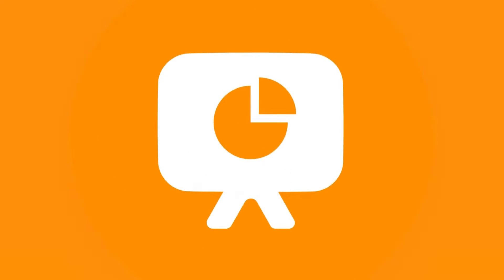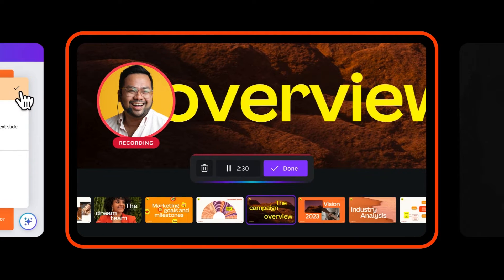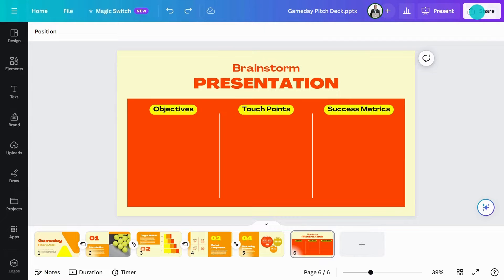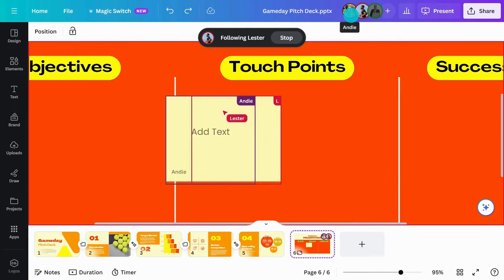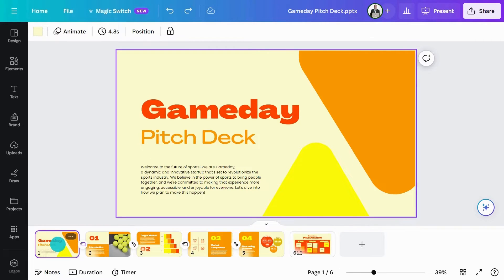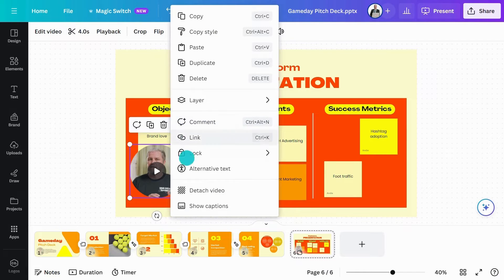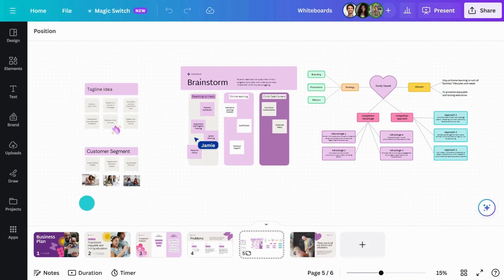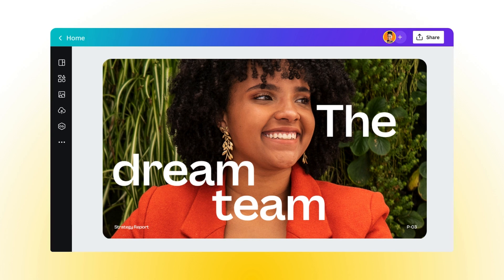Collaborate effectively with Canva Presentations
Take teamwork to new heights with Canva Presentations! Our latest tutorial shows you how to harness the power of collaboration tools for a more interactive and productive presentation experience.

🌟 Highlights of the tutorial:
►Mastering collaboration with comments and tasks
►Adding a whiteboard for real-time idea workshops
►Recording your presentation for asynchronous communication

💡 What you'll discover:
►Seamless team collaboration with real-time editing and task assignments
►How to engage your team with an expandable whiteboard space
►Tips for recording and adding personal video messages to your presentation